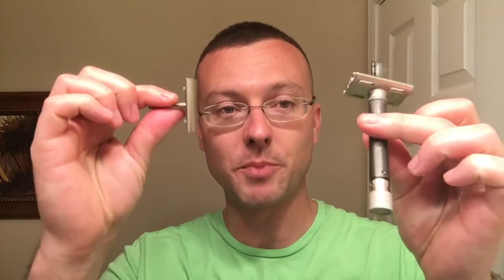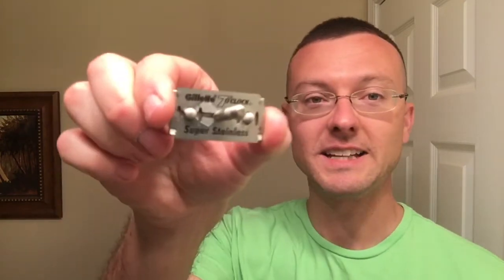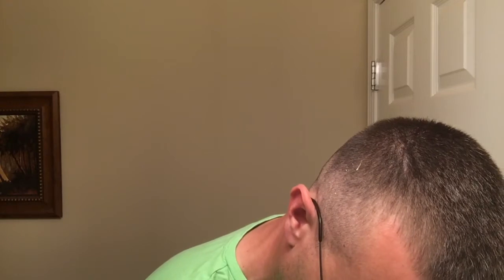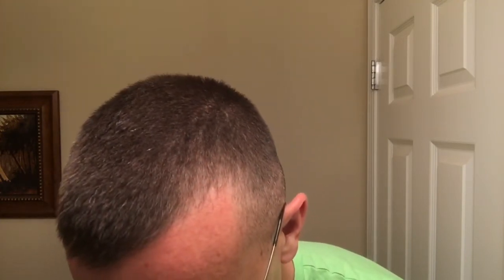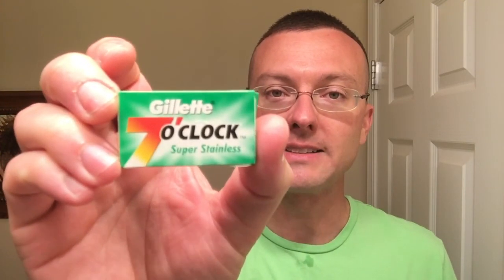Parker Variant w/ 7 O'Clock Super Stainless Blade and Governor Shaving Soap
By far this was the most aggressive shave I have ever had.  The Parker Variant set at #8 with a new 7 O'Clock Super Stainless blade.  I don't see doing that again!

The Soap is the Monroe Shaving Co's Governor.  I really enjoy the sophisticated scent of black peppercorn and leather with musk.

SOTD:
Monroe Shaving Co Lavender Pre-Shave Oil
Monroe Shaving Co Governor Shaving Soap
No name Genuine Badger Brush
Parker Variant Razor
7 O'Clock Super Stainless (Green Pack)
Monroe Shaving Co Black Tea Aftershave Balm